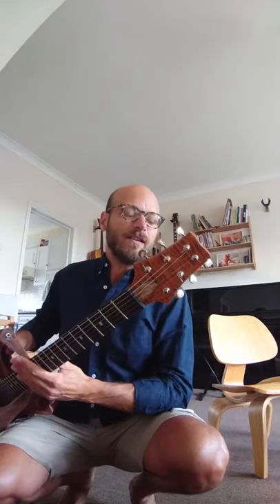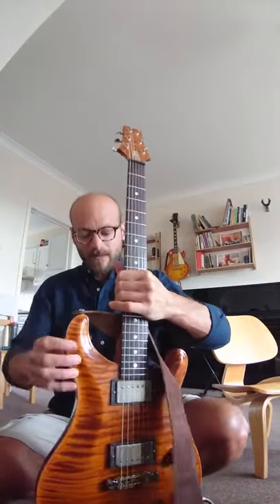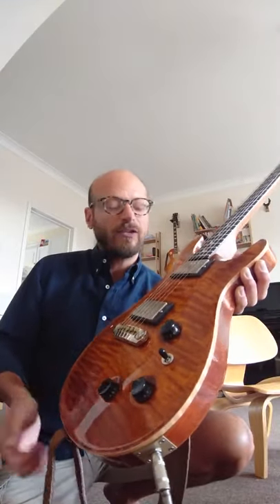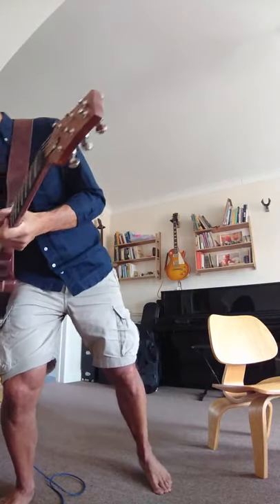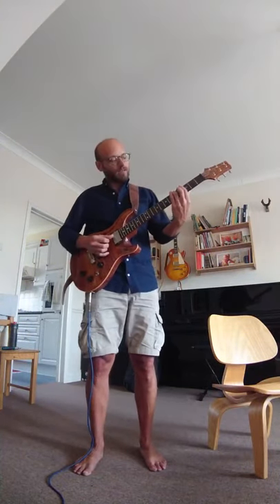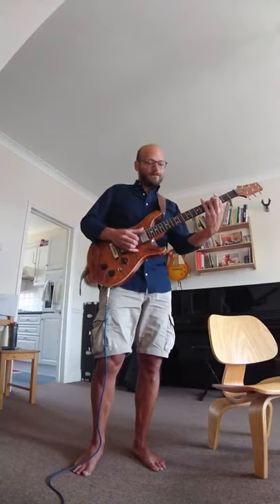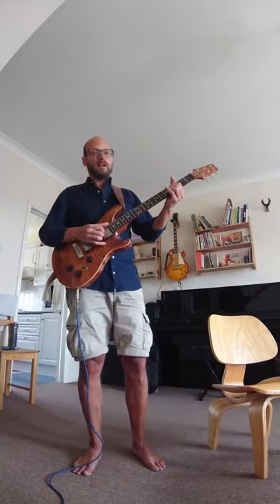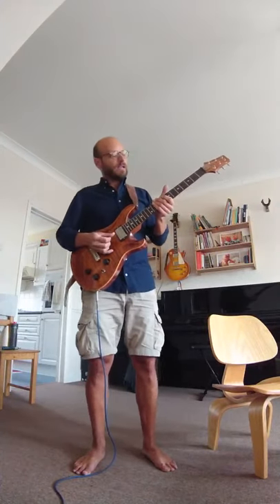Modifying a 2001 PRS McCarty, part 2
Final video showcasing my PRS McCarty 2001 modified thanks to the help and contributions of Jake Parkhurst (Parkhurst 19, Southampton) and Bill Quinn (ToneTech).